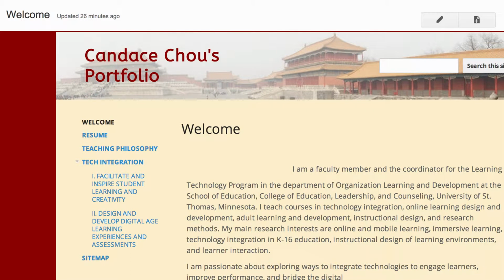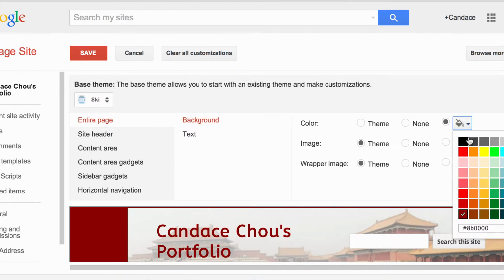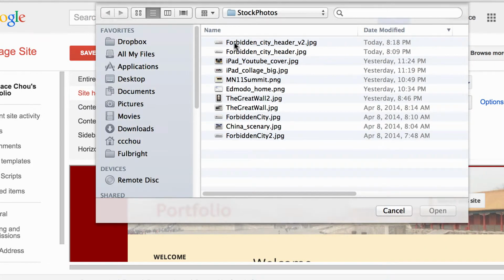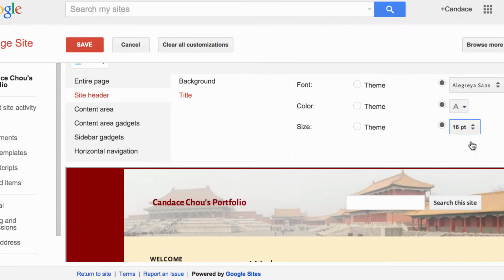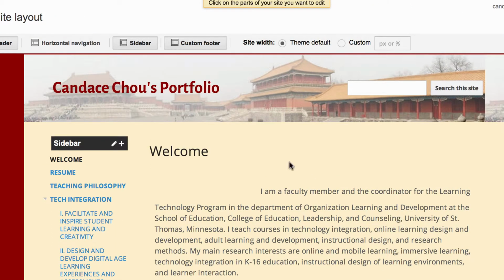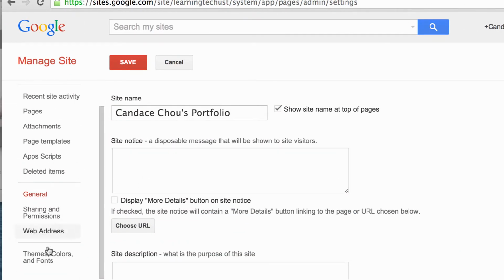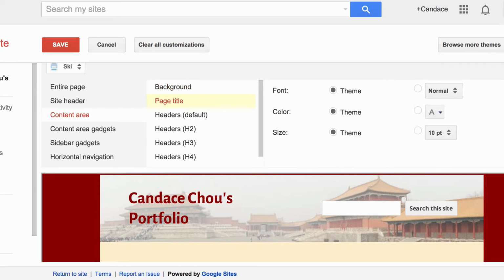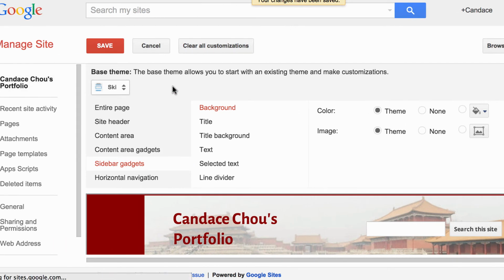Google Site Background and Banner Image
Learn how to change the background color of a Google Site and add a banner image.